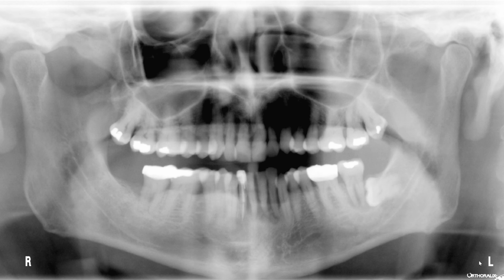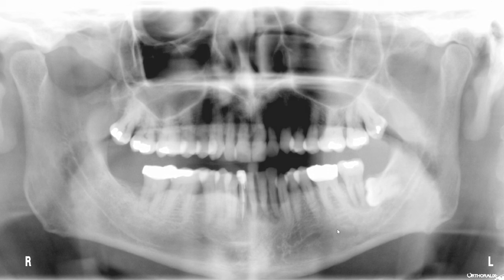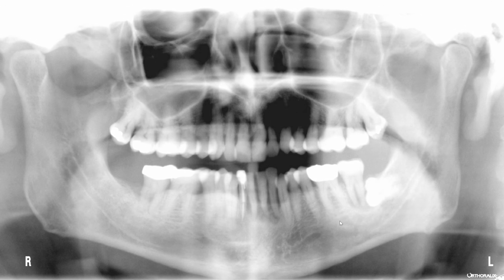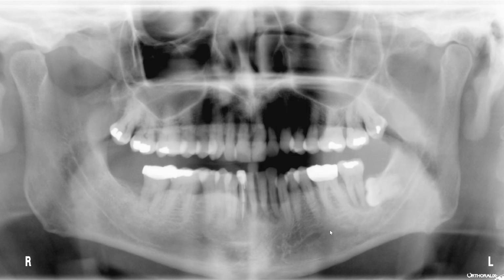PCOD on PA and PANO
Sung Kim DDS Faculty webpage